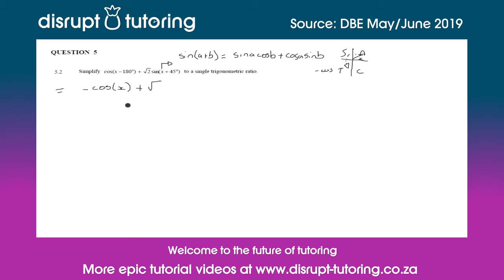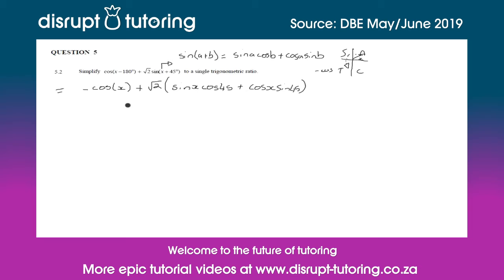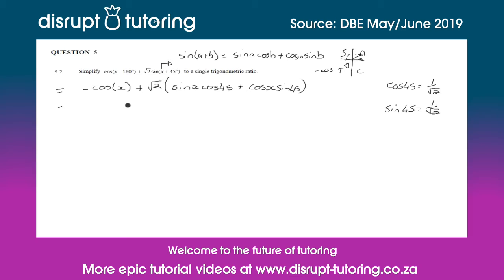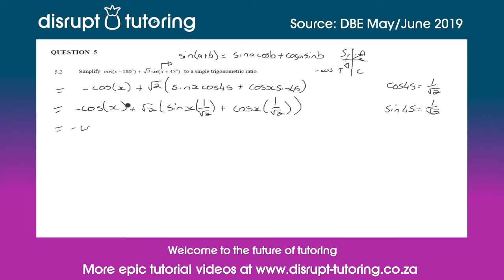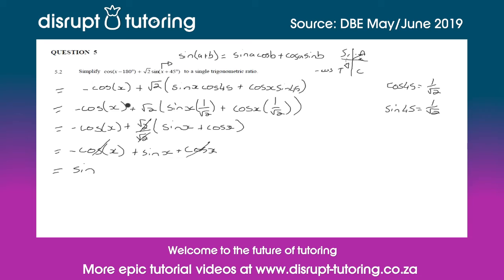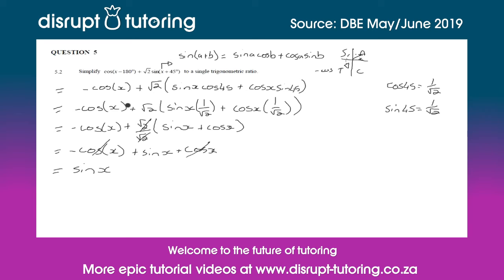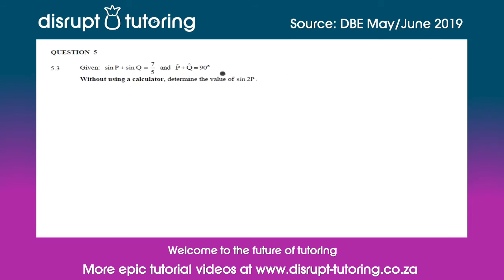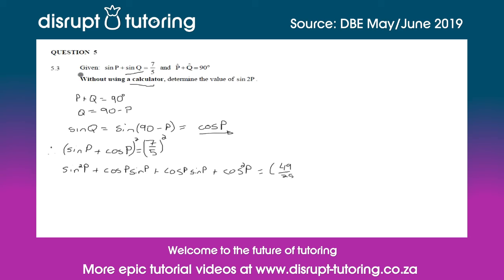#551 Dealing with a range of trig questions